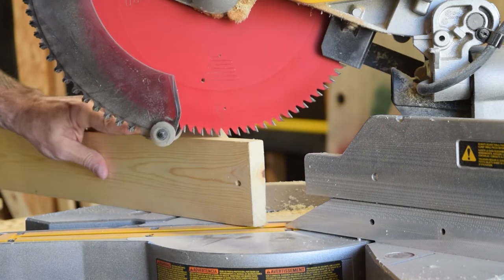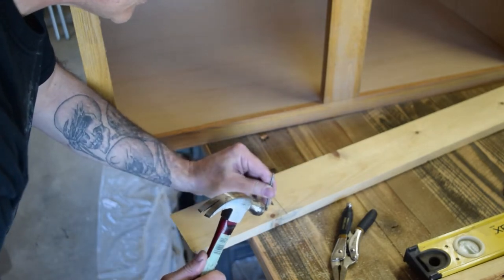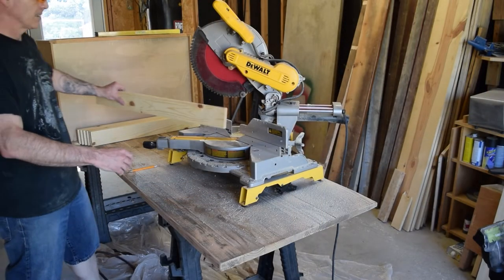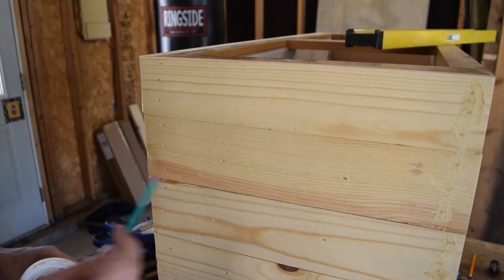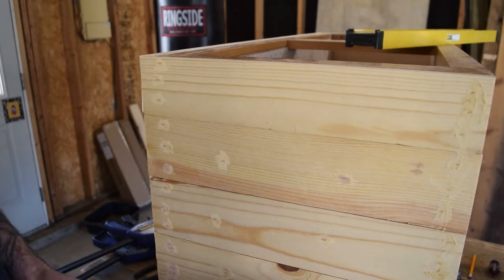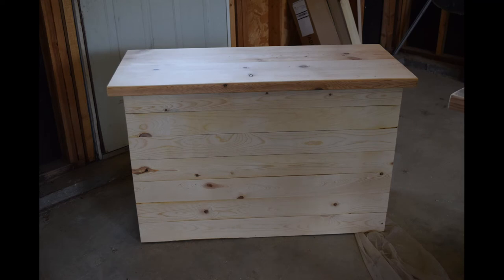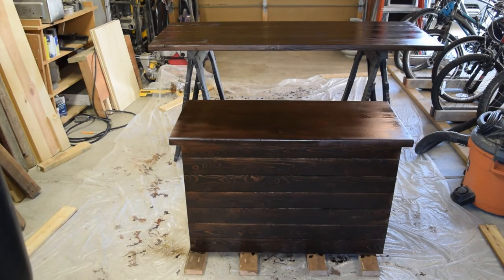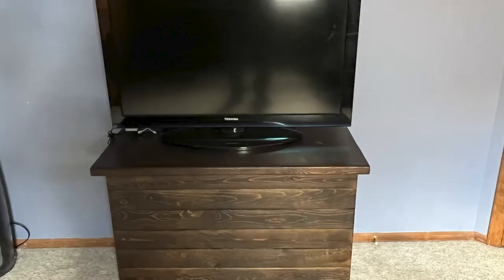How to build a TV Stand for Free! DIY Office makeover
Building a TV Stand from Free Craigslist Materials

After some searching on craigslist.com I was able to come up with enough materials to build a TV Stand for my Office makeover. Best of all, I did not have to spend any money to get them. IT WAS ALL FREE!

TV Stand:
- 3M Pro Grade No-Slip Grip Sandpaper, 3-Pack, 80-Grit
- 3M Pro Grade No-Slip Grip Sandpaper, 3-Pack, 120-Grit
- 3M Pro Grade No-Slip Grip Sandpaper, 3-Pack, 220-Grit
- 1 qt Minwax Espresso Wood Stain
- Shur-Line Paint Edger
- Minwax Lacquer Clear Satin
- 2-1/2" Purdy Natural Bristle Paint Brush (Local Home improvement store)
- Miter Box and Saw
- 6 inch Bar Clamps
- 36 inch Bar Clamps
- Wood Glue
- Wood Filler
- Finish Nails
- Needle Nose Vice Grip

Optional Equipment
- DEWALT Random Orbit Sander 5"
- 5-Inch 8-Hole Hook and Loop Sanding Discs assorted grits
- Dewalt 10 Inch Table Saw
- Dewalt 12 inch Miter Saw
- Bostitch Compressor and Brad Nailer

Description tags: How To, DIY, ArmyVet Gaming, TV Stand, Stand, Craigslist, Free

My PC setup specs (US links):
PC:
– CPU: AMD Ryzen 9 5900X 12-core, 24-Thread
– CPU Cooler: Cooler Master MasterLiquid ML360R ARGB
– Motherboard: ASUS ROG Strix X570-E Gaming WiFi II AMD AM4 X570S
– Memory: TEAMGROUP T-Force Dark Za (Alpha) 32GB Kit (2x16GB) DDR4 Dram 4000MHz
– Primary Storage: WD_BLACK 1TB SN850 NVMe
– Secondary Storage: WD_BLACK 2TB SN850 NVMe
– Video Card: XFX Speedster QICK319 AMD Radeon RX 6700 XT Black
– Case: Corsair iCUE 5000X RGB Tempered Glass Mid-Tower
– Power Supply: EVGA Supernova 1000 P5, 80 Plus Platinum 1000W
– Case Fans: CORSAIR iCUE SP120 RGB ELITE Performance 120mm
– BenQ EL2870U 28" 4K UHD Monitors
– KabelDirekt – 6ft – DisplayPort Cables

Other:
– Elgato Wave:1 Mic
– Weymic 35 Universal Microphone Suspension Boom
– Elgato Stream Deck MK.2
– BEACN MIX Create
– Razer DeathAdder V2 Gaming Mouse
– Razer BlackWidow Mechanical Gaming Keyboard
– Razer Tartarus Pro Gaming Keypad
– Razer BlackShark V2 Gaming Headset THX 7.1
– Logitech C922x Pro Stream Webcam
– Emart RGB LED Photography Light
– SUPERNIGHT 16.4Ft Led Strips
– MELPO Led Flood Light RGBW
– LED Light Strip Connectors Kit
– Under Desk Cable Management Trays
– Smart Power Strip, WiFi Surge Protectors Works with Alexa
– Belkin Power Strip Surge Protectors with 12 AC Multiple Outlets